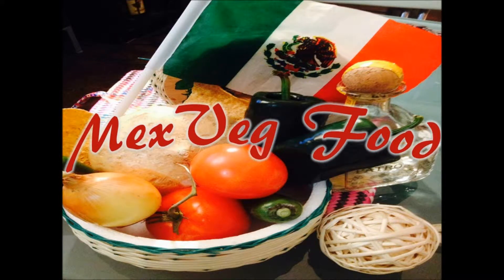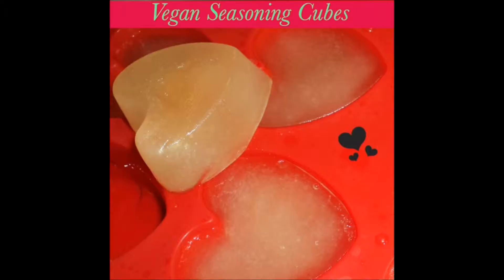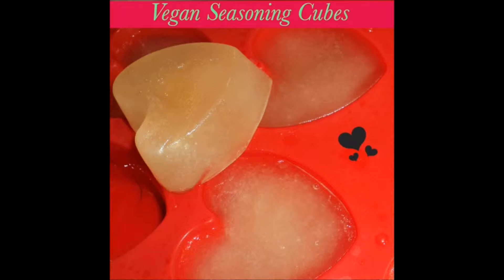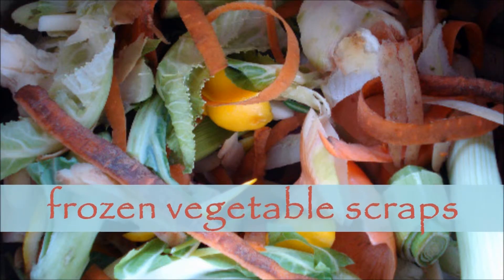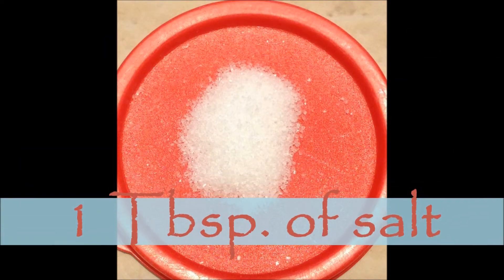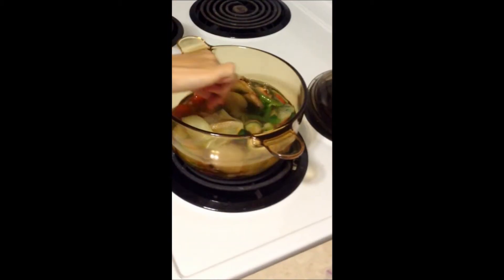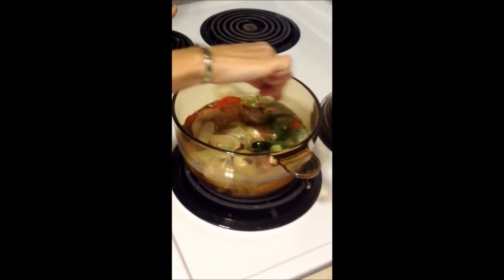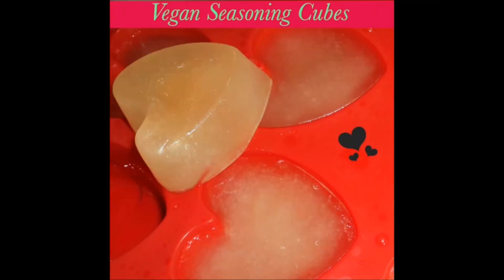Vegan Seasoning Cubes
Vegan Mexican Food Recipes